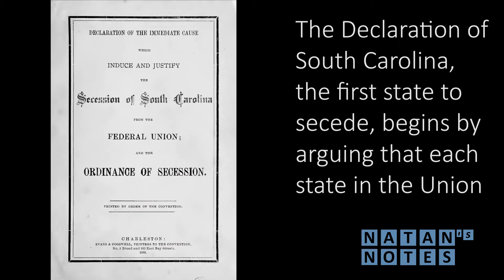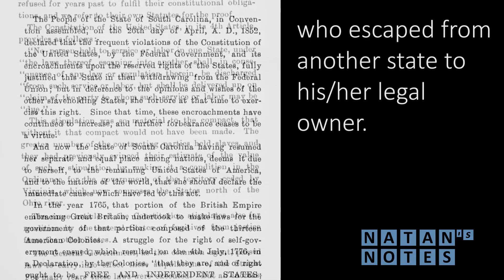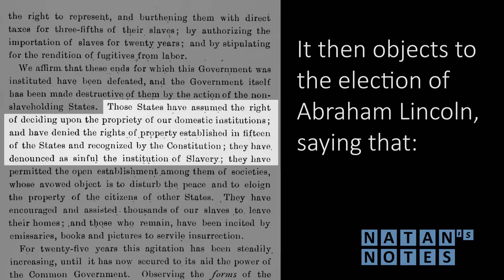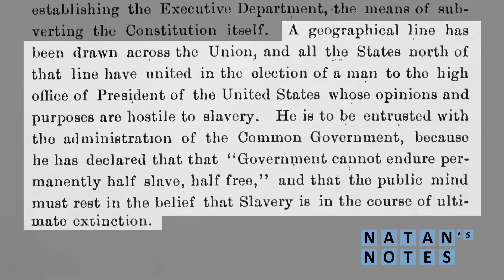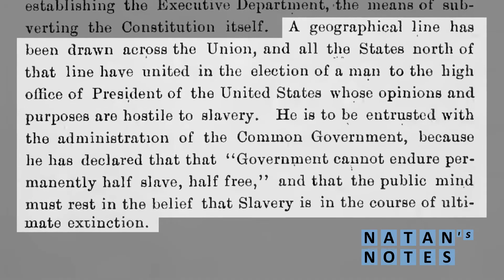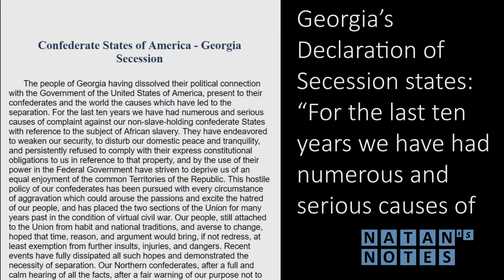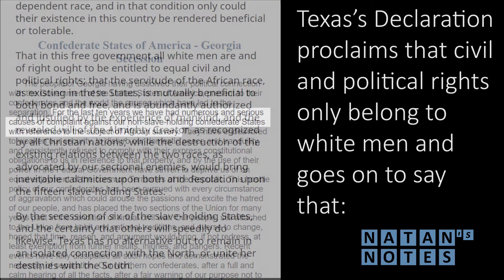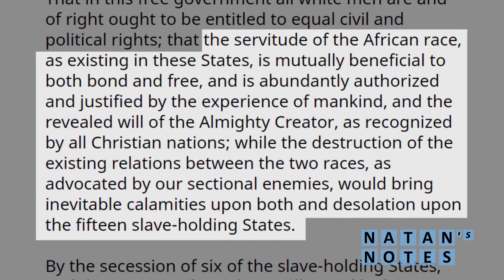Why Did The South Secede?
Why did the South secede from the United States in the American Civil War?

The reason why southern states seceded from the Union following the election of Abraham Lincoln in 1860 was to protect the institution of slavery. But how do we know? Well, let’s look at a few key pieces of evidence. Every state that seceded and joined the Confederacy issued Ordinances of Secession, but four of them actually went further. South Carolina, Mississippi, Georgia, and Texas issued Declarations that explained in detail their reasons for seceding.

The Declaration of South Carolina, the first state to secede, begins by arguing that each state in the Union has a right to secede if the federal government doesn’t fulfill its constitutional obligations. It then describes which constitutional obligations the government has not met, namely the Fugitive Slave Clause in Article 4, which required a state to return a fugitive slave who escaped from another state to his/her legal owner. It claims that for several years this was respected, but that “an increasing hostility on the part of the non-slaveholding States to the institution of slavery, has led to a disregard of their obligations...” It also says that those northern states “have denounced as sinful the institution of slavery.” It then objects to the election of Abraham Lincoln, saying that “A geographical line has been drawn across the Union, and all the States north of that line have united in the election of a man to the high office of President of the United States, whose opinions and purposes are hostile to slavery. He is to be entrusted with the administration of the common Government, because he has declared that that ‘Government cannot endure permanently half slave, half free,’ and that the public mind must rest in the belief that slavery is in the course of ultimate extinction.”

The second sentence of Mississippi’s Declaration says that “Our position is thoroughly identified with the institution of slavery - the greatest material interest of the world.” This one goes even further and espouses a racist ideology, claiming that slavery “supplies the product, which constitutes by far the largest and most important portions of commerce of the earth. These products are peculiar to the climate verging on the tropical regions, and by an imperious law of nature, none but the black race can bear exposure to the tropical sun.” Later, it claims that the northern free states advocate “negro equality, socially and politically,” and that they promote “insurrection and incendiarism in our midst.”

Georgia’s Declaration of Secession states: “For the last ten years we have had numerous and serious causes of complaint against our non-slaveholding confederate States with reference to the subject of African slavery.” Texas’s Declaration proclaims that civil and political rights only belong to white men and goes on to say that “the servitude of the African race, as existing in these States, is mutually beneficial to both bond and free, and is abundantly authorized and justified by the experience of mankind, and the revealed will of the Almighty Creator, as recognized by all Christian nations.” It then argues that if the existing relations between the races are destroyed, they would “bring inevitable calamities upon both and desolation upon the fifteen slave-holding states.”

It’s often said, especially by people who would like to absolve the South of its history of slavery, that the primary reason the southern states seceded is because of states’ rights and not to protect slavery. But what’s interesting when looking at these Declarations of Secession is that they repeatedly criticize the northern free states for not obeying federal laws and federal constitutional obligations. In other words, the southern states opposed northern states when they tried to assert their own states’ rights in a cause they happened not to like, namely the attempt to diminish and ultimately destroy the institution of slavery.